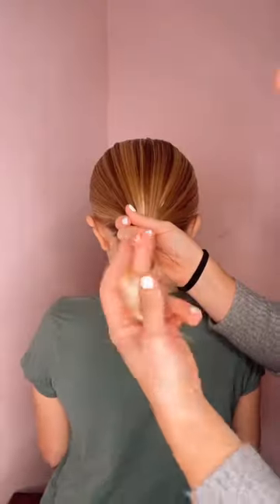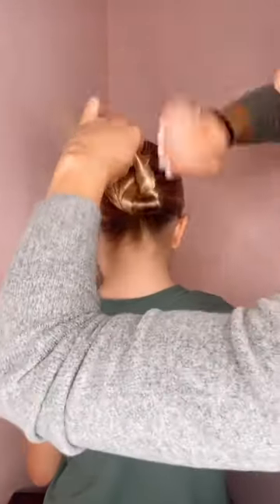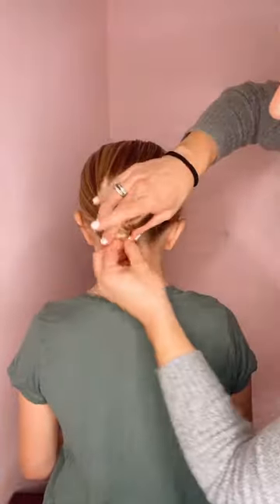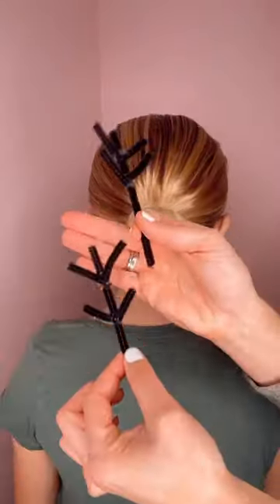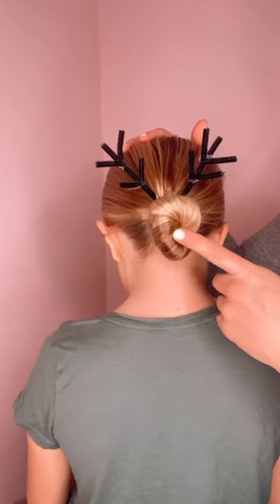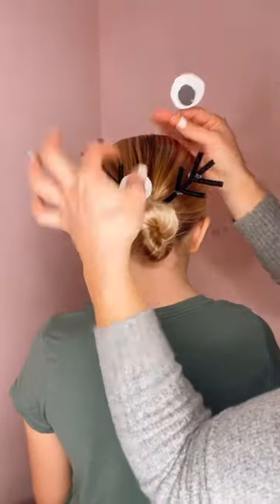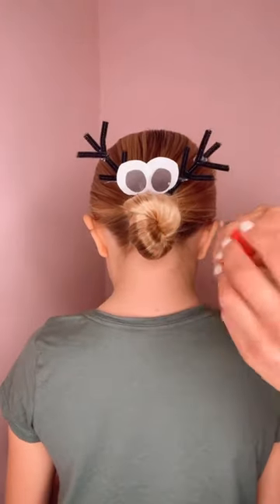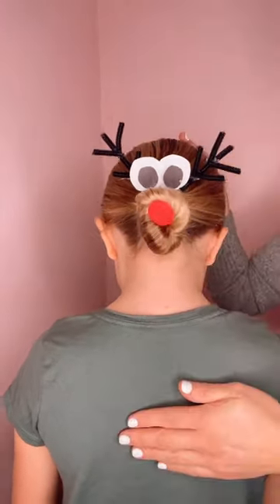CUTE HOLIDAY HAIRSTYLE FOR SCHOOL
Hi everyone, it’s Audrey and Victoria! We feel that everyone deserves a good hair day, and also know easy hair tutorials that make you feel beautiful. We love sharing hairstyles that work for kids and adults, too!

Enjoy what we’ve got and if you try any of our hairstyles, let us know! We love to hear it (it makes our day!).

If you’re wondering about the hair products we use, I’ve got you covered here
(Affil)

And FOLLOW us online, we would love to have you!